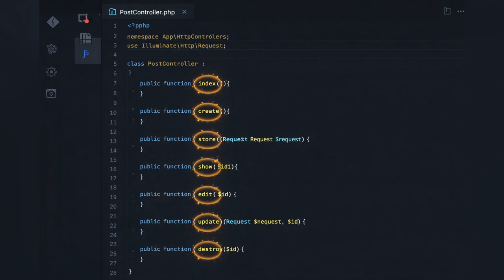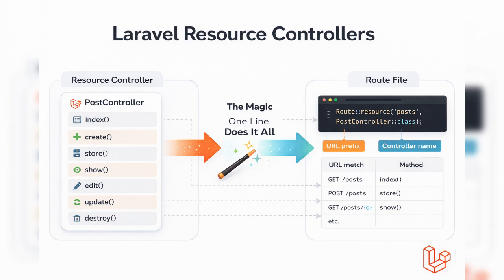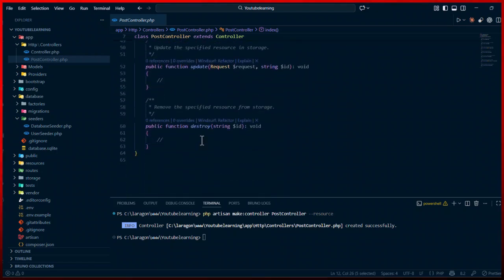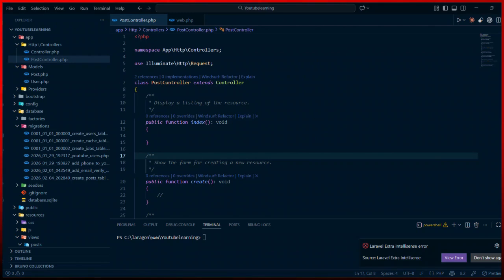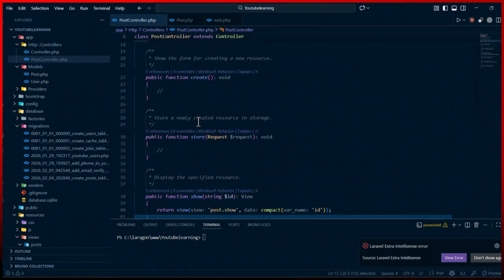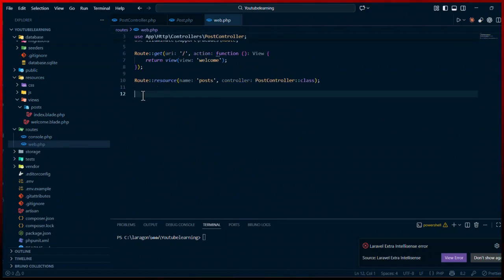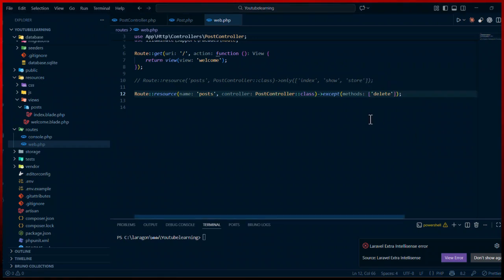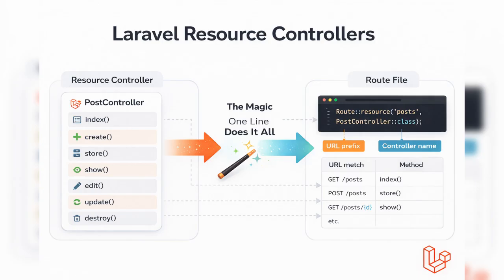Laravel Resource Controllers: Build CRUD Apps 10x Faster in 2026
🚀Laravel Resource Controllers - Stop wasting time on repetitive CRUD code! In this tutorial, I'll show you how Laravel Resource Controllers can reduce hours of work into a single command.

⏱️ TIMESTAMPS:
0:00 - Hook: Why You're Writing Too Much Code
0:15 - Intro
0:30 - The Problem with Manual CRUD
1:15 - What Are Resource Controllers?
2:00 - Creating Your First Resource Controller
3:30 - Implementing CRUD Logic
5:30 - Customization Options (only, except, names)
7:00 - Nested Resources (Advanced)
8:00 - Conclusion & Next Steps

📚 WHAT YOU'LL LEARN:
✅ What Resource Controllers are and why they matter
✅ How to generate controllers with one artisan command
✅ Setting up RESTful routes automatically
✅ Implementing all 7 CRUD operations efficiently
✅ Customizing routes for APIs and specific needs
✅ Working with nested resources
✅ Laravel best practices for maintainable code

👨‍💻 ABOUT THIS CHANNEL:
Welcome to Coding with Emmanuel! I create practical Laravel tutorials to help developers build better applications faster.

📱 TOOLS I USE:
- Editor: VS Code
- Theme: One Dark Pro
- Recording:  Camtasia

Questions? Drop them in the comments below! 👇